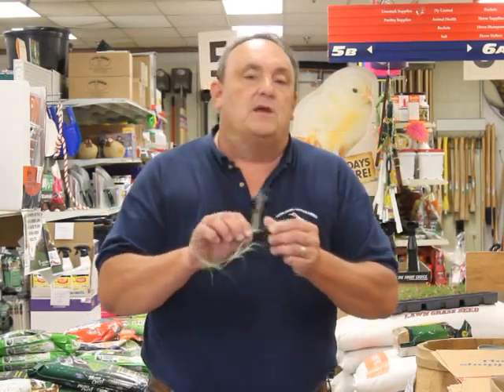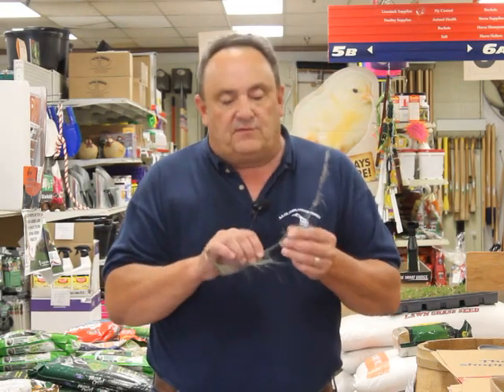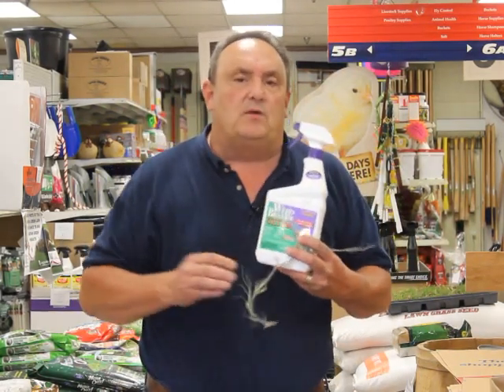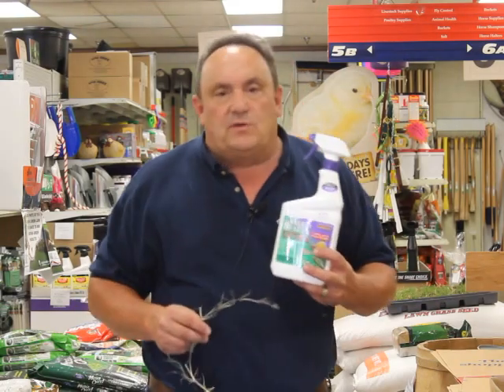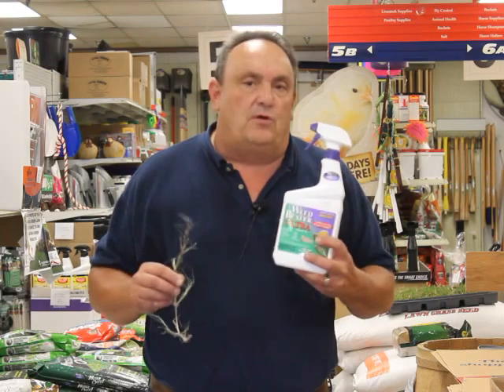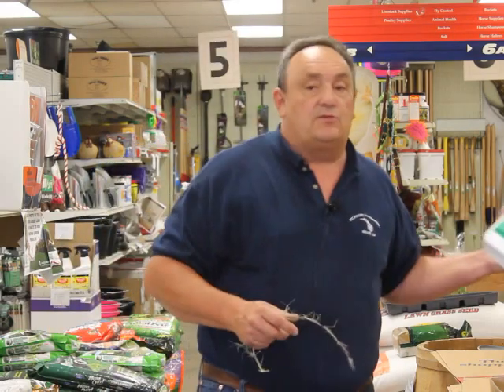Lawn Weeds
Got weeds?  Cory explains how to identify the worst and most common weeds in the area, and what to do about it.